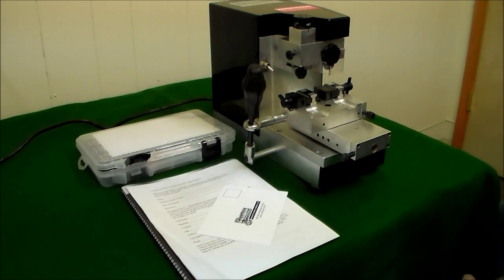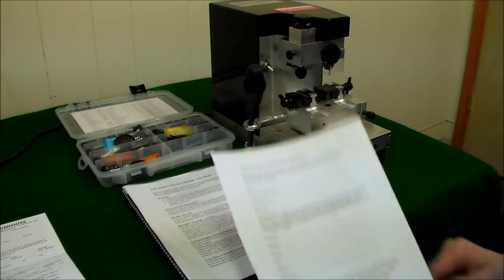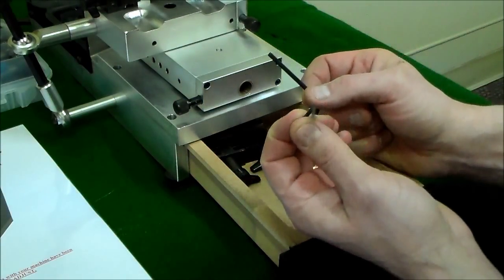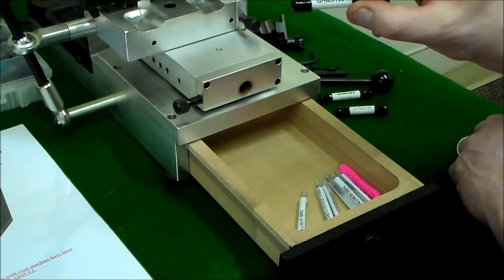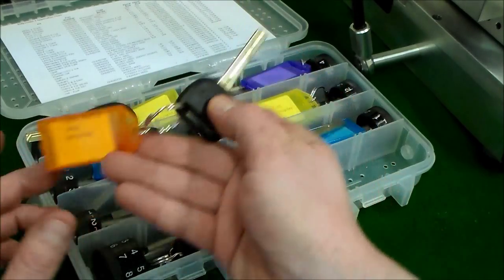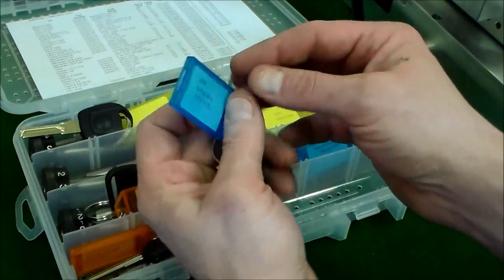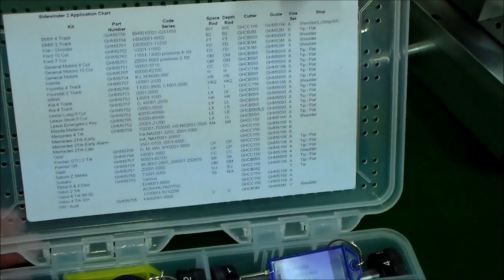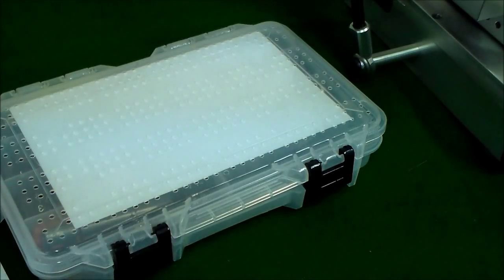Sidewinder 2 Out Of The Box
This video will walk a new owner through everything included with a new Sidewinder 2 machine. Accessories, manuals, code request form, and an overview of the code rod kits included.